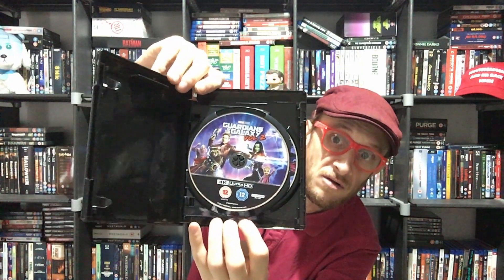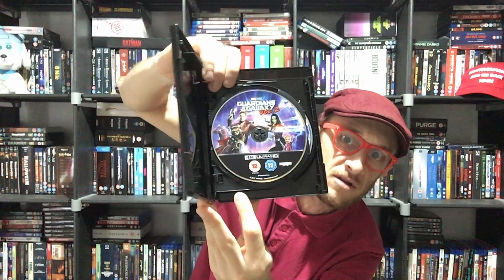Guardians of the Galaxy vol.2 - 4k Review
Take a look at Guardians 2 too, and see what it's like in 4k and how it compares to Disney+ and other sources too...